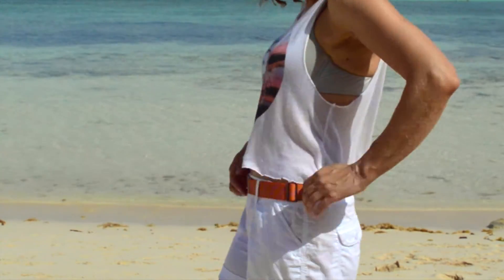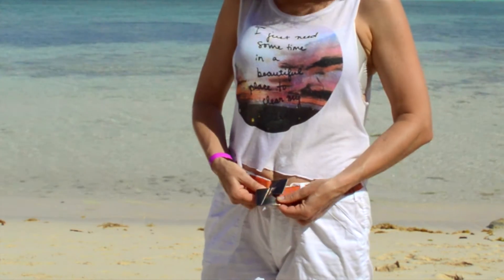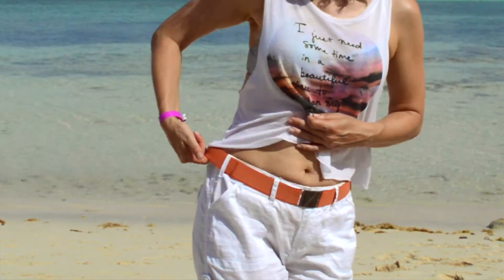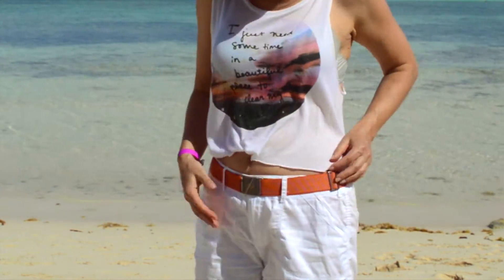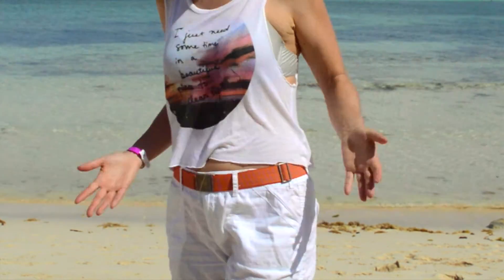TruthBelts | Vegan Vegetarian Belts & Fashion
Live your Truth, and respect others

Truth Belts is an independently owned vegan belt and vegan fashion company located in Toronto Canada.

Since 2001, Truth's mission has been to provide people like you with the highest quality of vegan belts and vegan fashion accessories at competitive prices.

It doesn't matter who you are! Whether you're a high-rolling executive, a down-to-Earth hippie, or anyone in between, you'll find a Truth Belt to meet your needs.

This video features the Seva flat belt. Seva is a sanskrit word that means "selfless service". The amazing belt is flat, adjustable and comfortable. It's made in Canada!